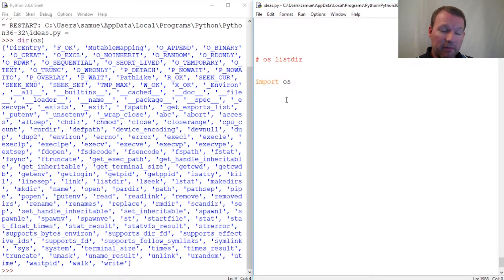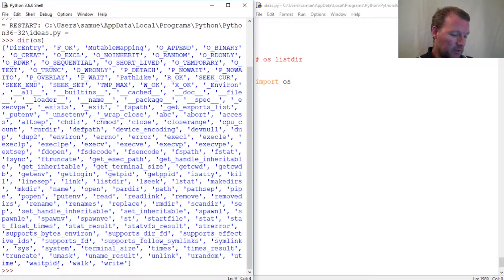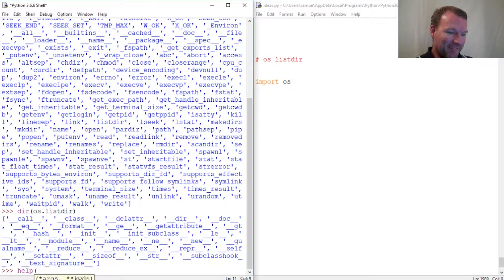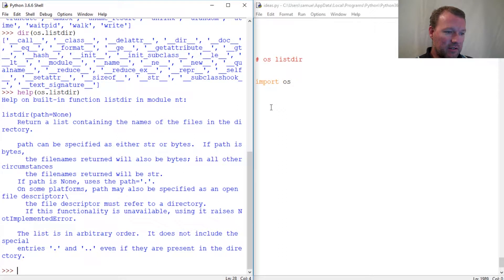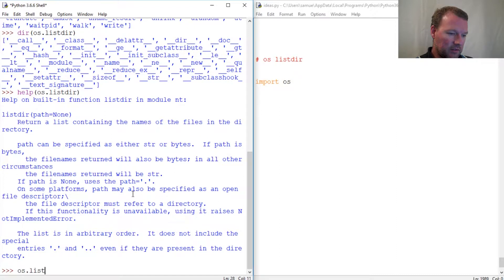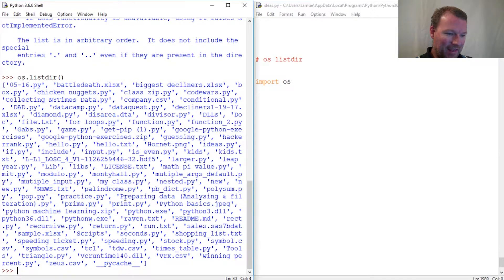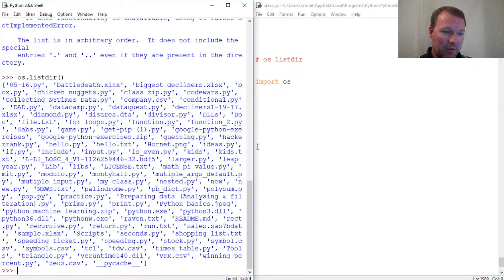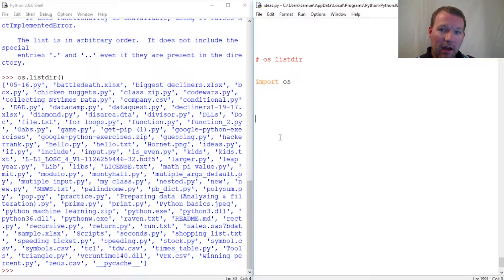Python Basics Os Listdir Method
Learn how to use the listdir method from the os module with python programming